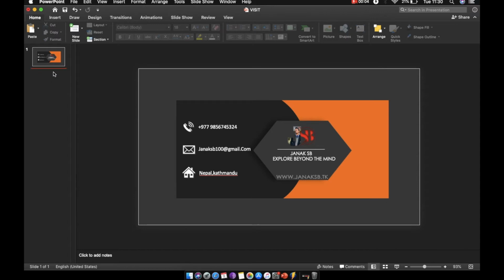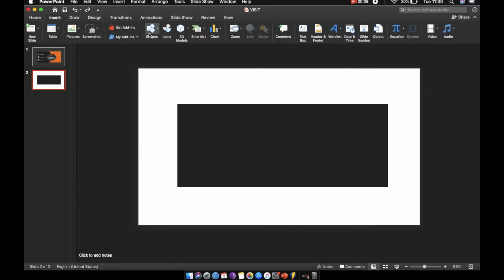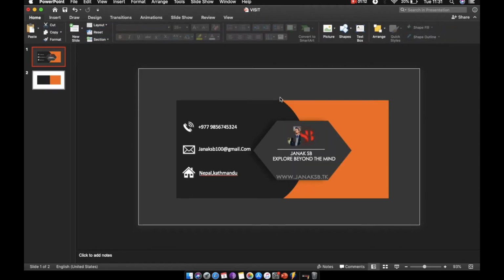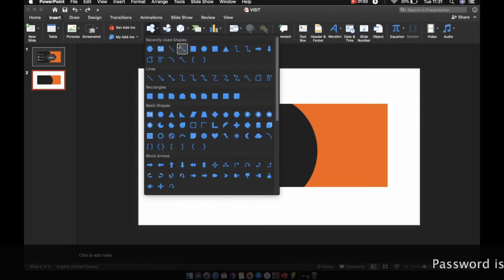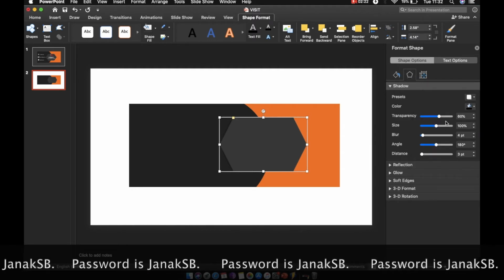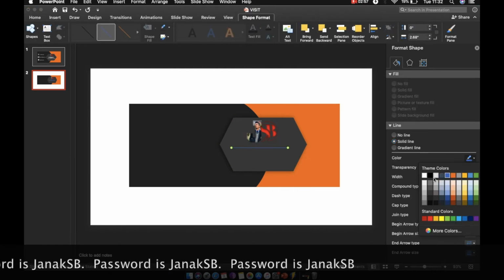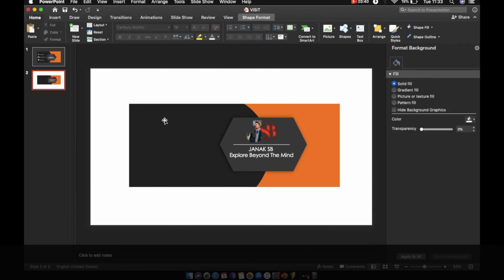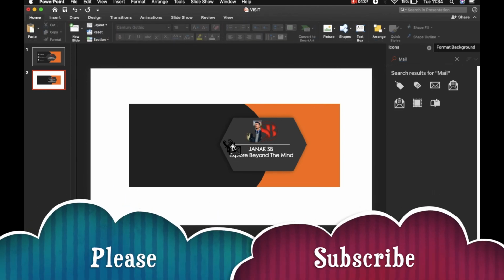Make Visiting Card Design for Business in PowerPoint 2020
PPT OR PSD files for free…
ALL NEW DESIGNS IN POWERPOINT ! DOWNLOAD FOR FREE NOW.
📋✍🏼NEW FEATURE ,DESIGNS, TEMPLATES, EFFECTS ,ANIMATION  IN POWERPOINT.

Download ,Replace The Points,Images,Titles and Create Your own for free
My idea is to help my audience learn the PowerPoint and get to know how easy it is to create anything in presentation.

🔐🔑password in video🔑🔐